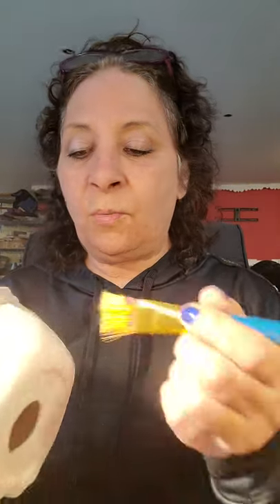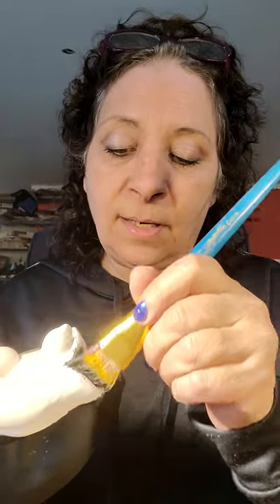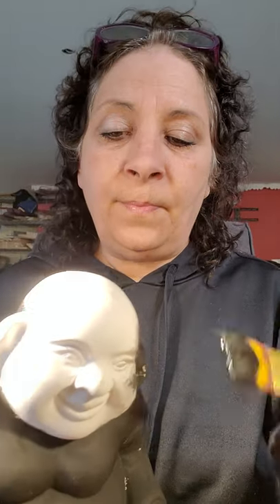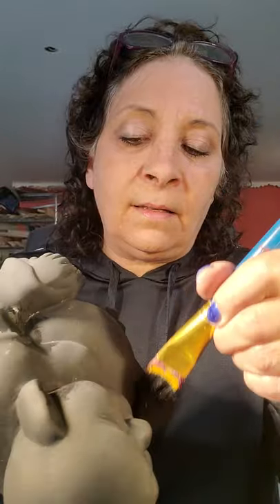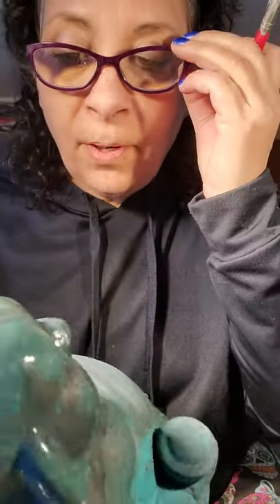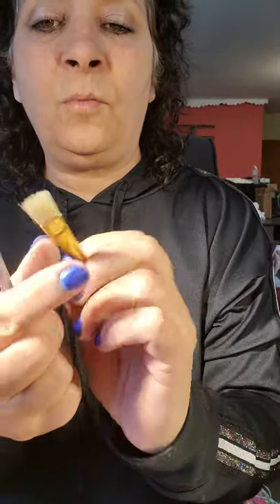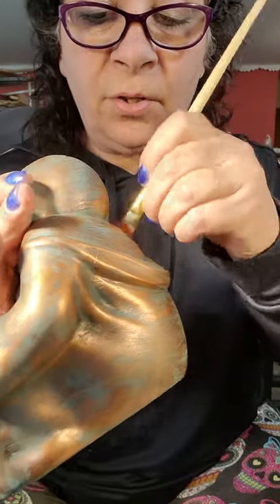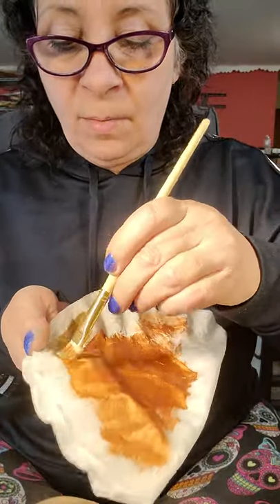Painting a Buddha Patina Technique @ Clay Mates